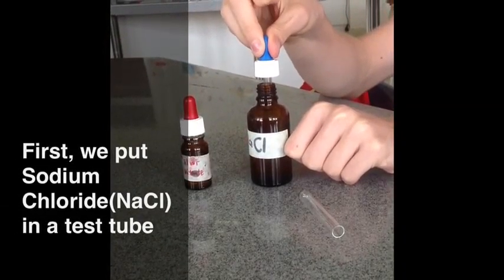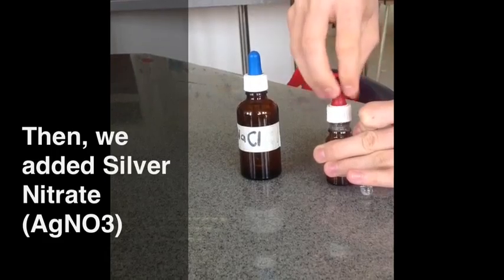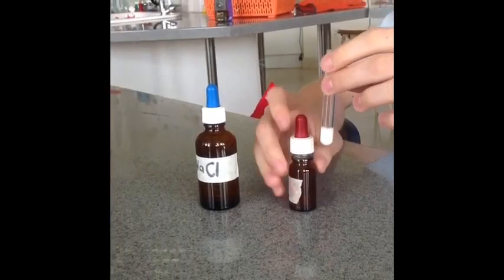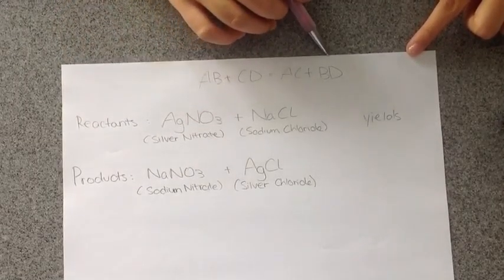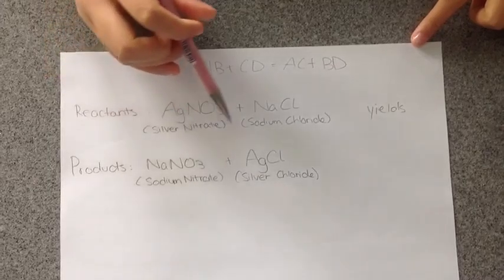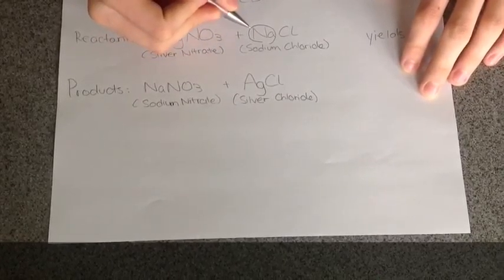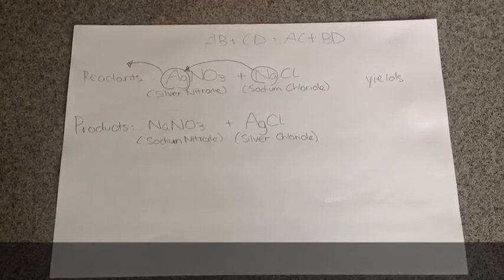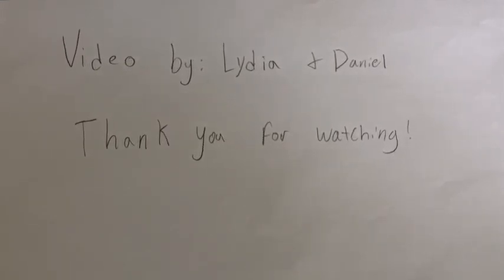Double Displacement H